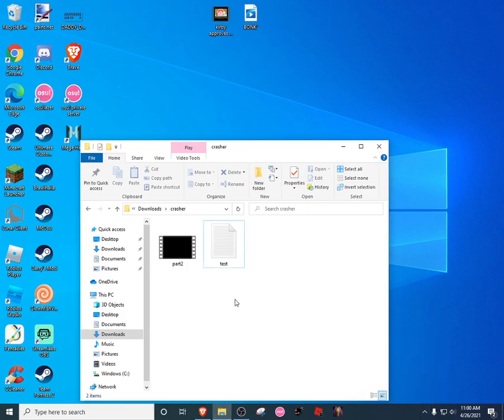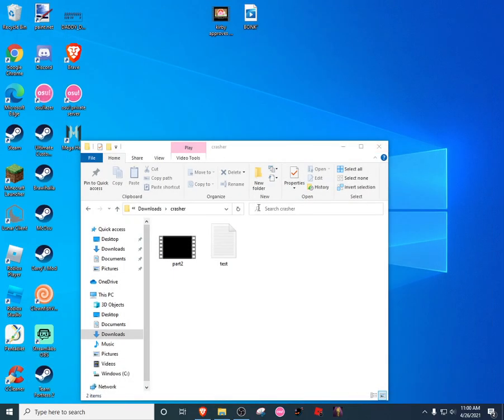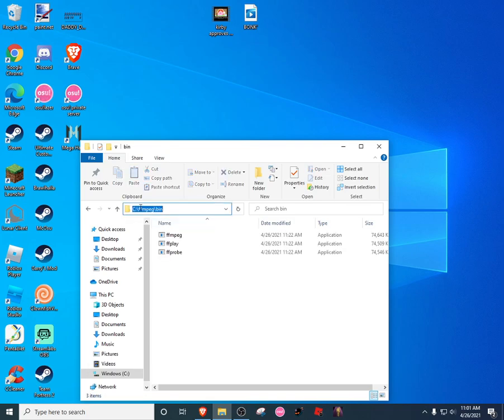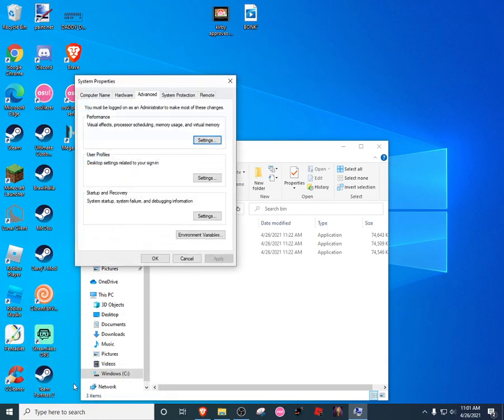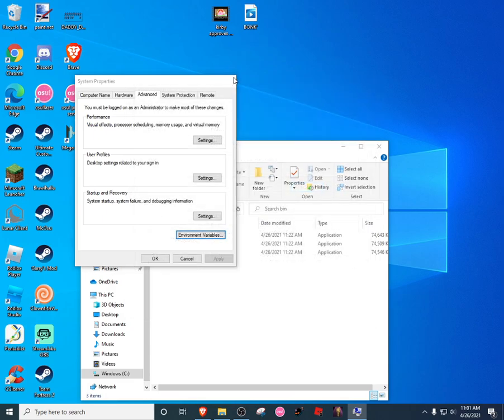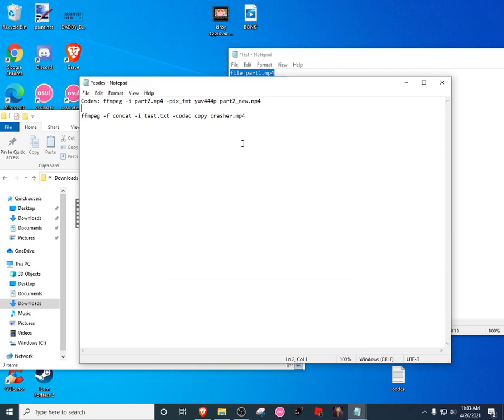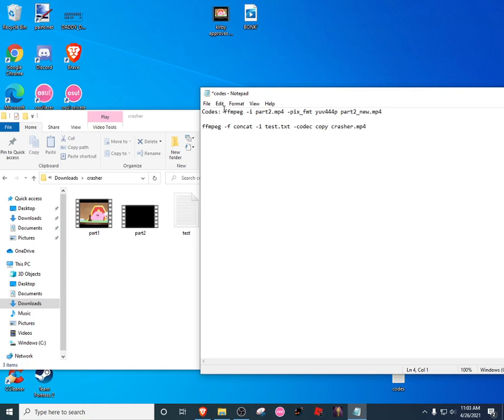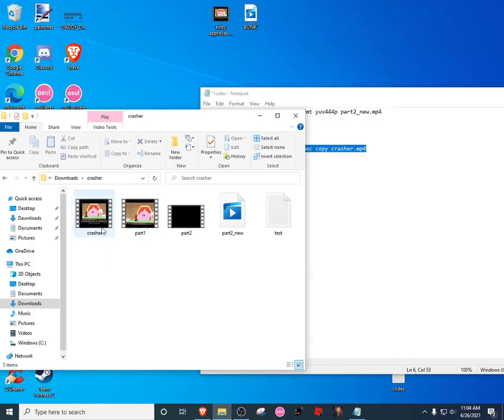[PATCHED] How to make a video that crashes discord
Very sorry but discord has patched this.